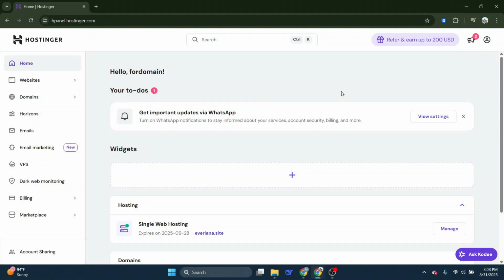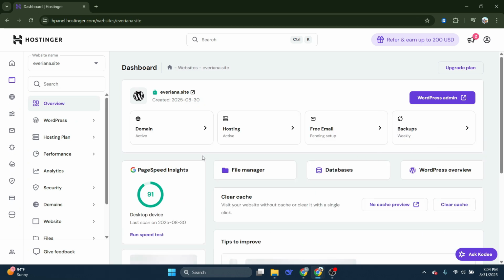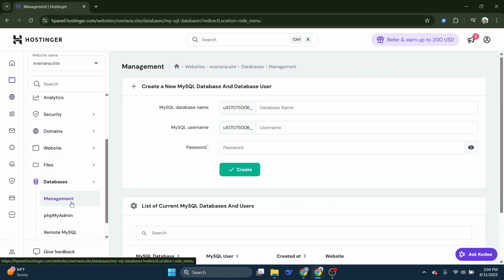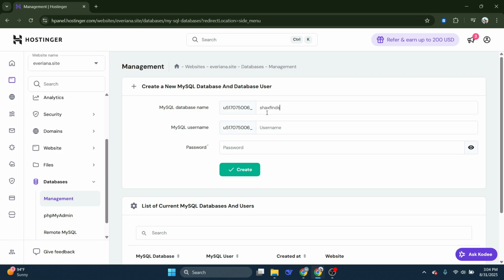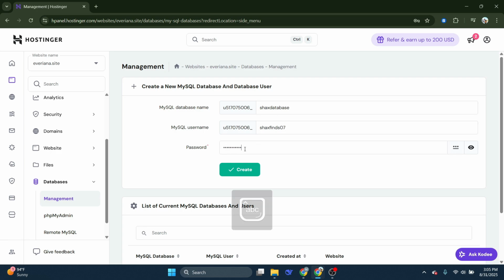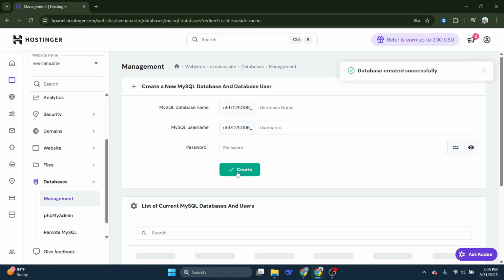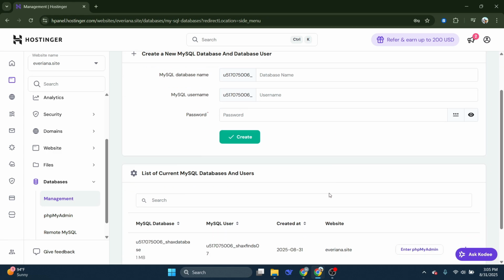How To Create A MySQL Database In Hostinger - Step By Step Guide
In this step-by-step guide, learn how to create a MySQL database in Hostinger. We’ll walk you through the complete process using Hostinger’s hPanel — from database creation to user setup and connection details. Perfect for beginners launching websites or web apps using Hostinger hosting in 2025.